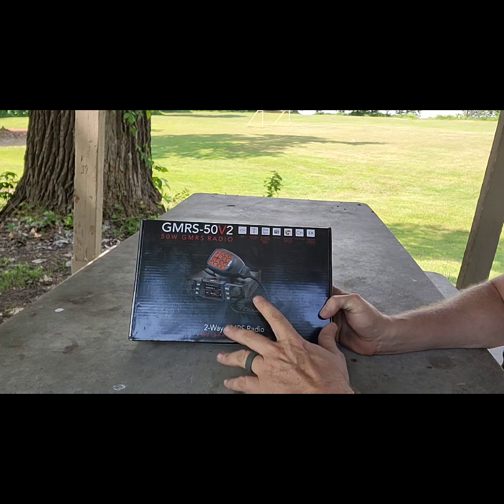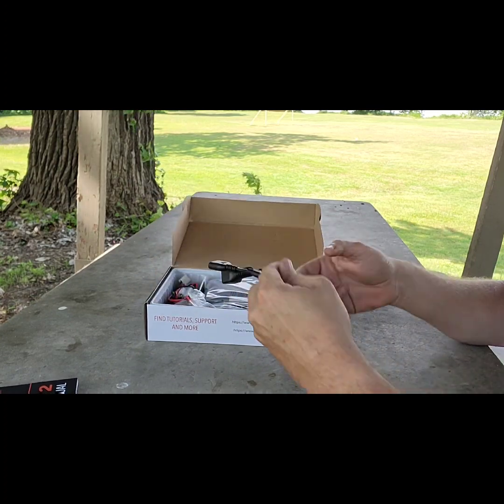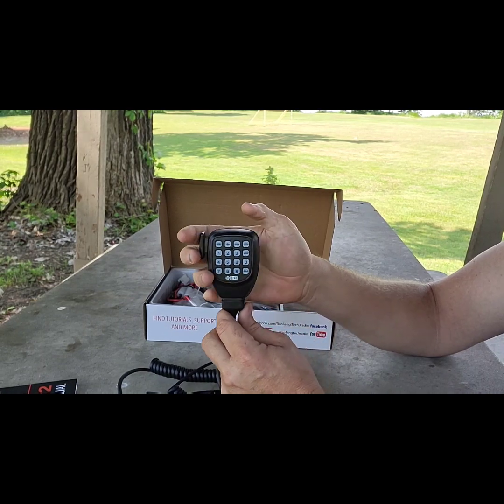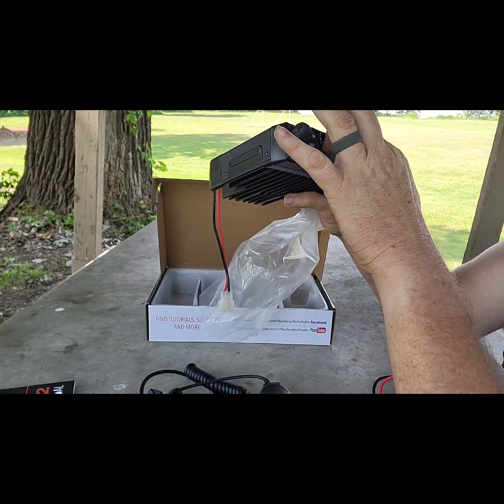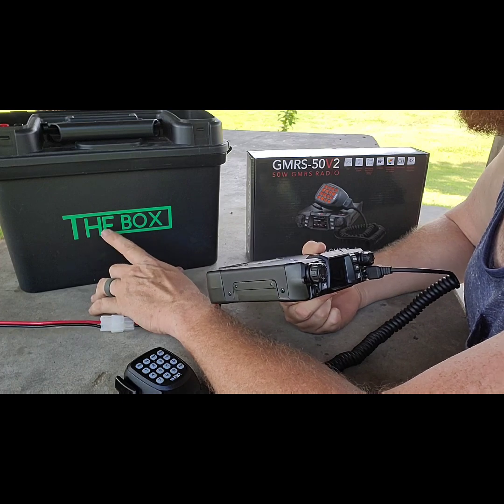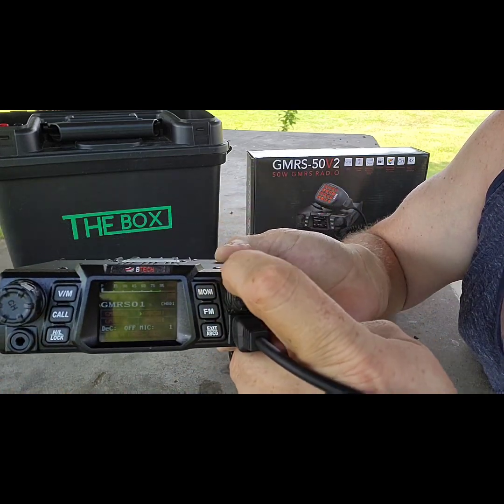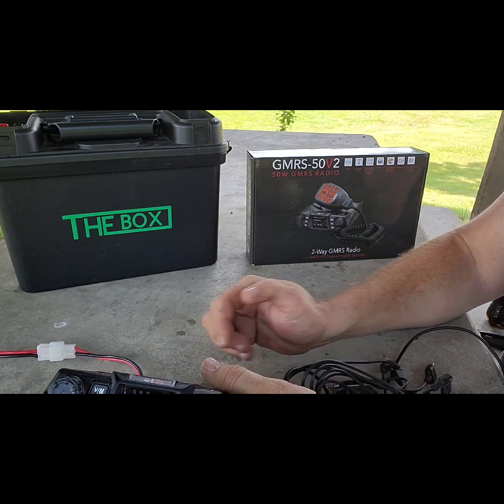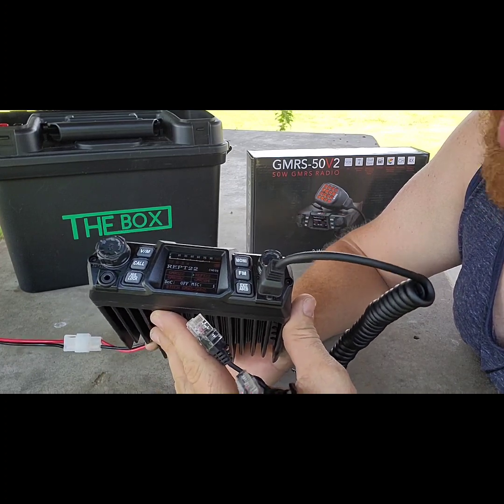Btech 50 V2 : What's in the box?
Everything that comes inside the packaging for the 50 V2 by BTech.

unboxing video only!

keep an eye out for the programming and field test videos coming soon.

BTech 50 V2

Programing cable.